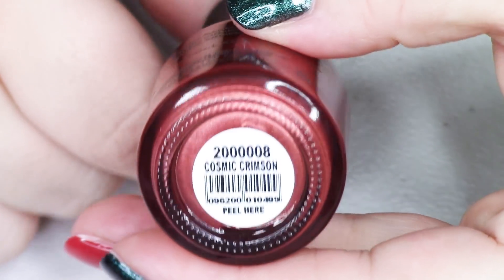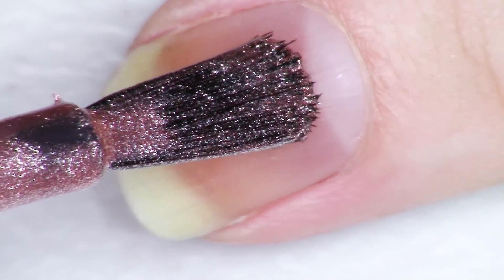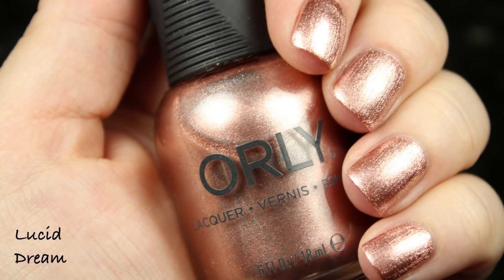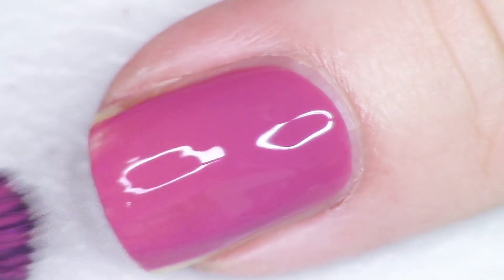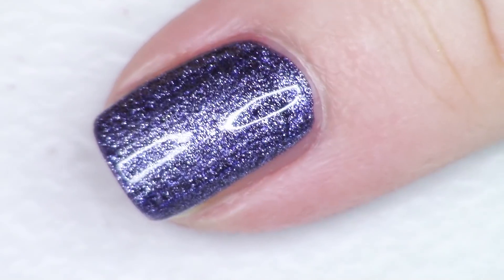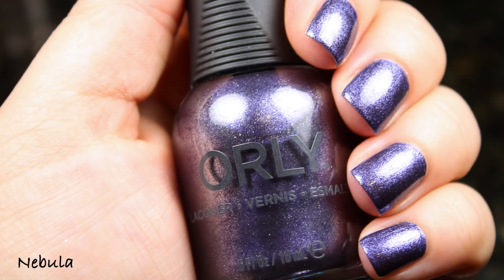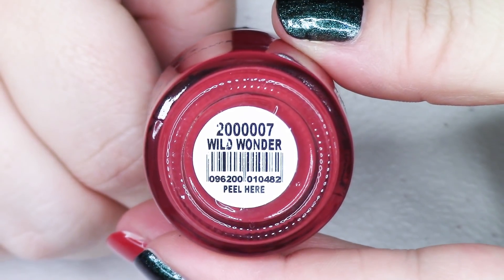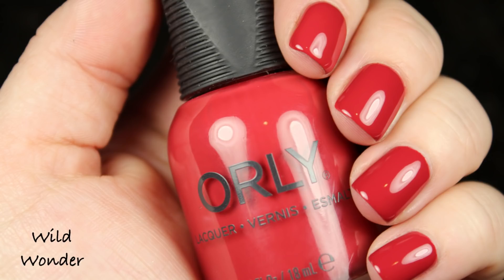Orly Deep Wonder Collection | Live Application Review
Today we're looking at Orly's Holiday 2018 Collection called Deep Wonder.  I purchased the collection here:

Polishes Swatched:
Cosmic Crimson
Lucid Dream
Mystic Maven
Nebula
Retrograde
Wild Wonder

Piano Covers by Phoebe Moon:
A Whiter Shade of Pale- Procul Harum
Adagio- Secret Garden

Come check out the new Moon Shine Mani What, Is Your Favorite Color? Collection:

Tracy, CA
95378